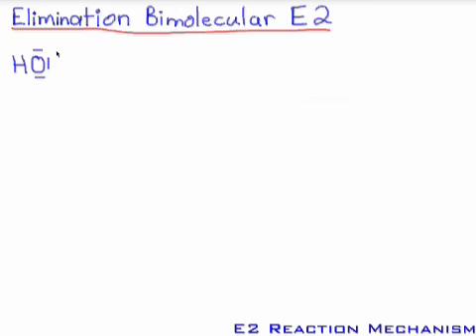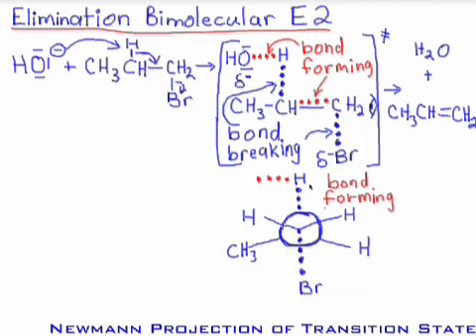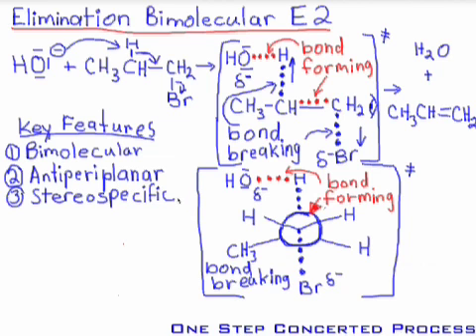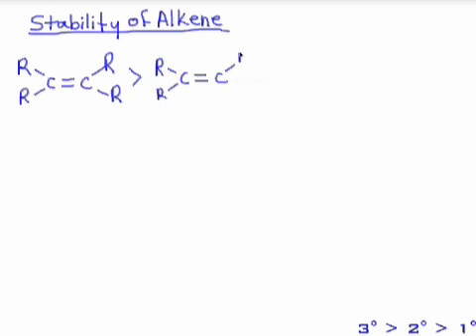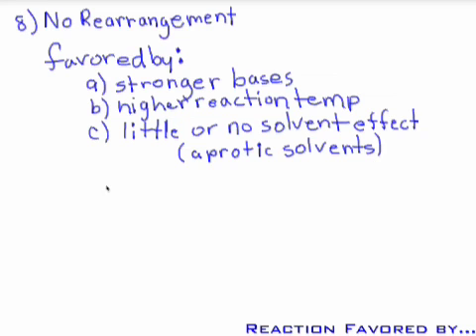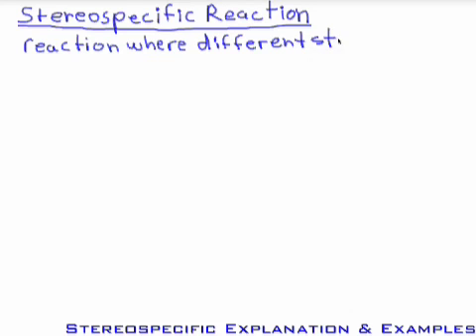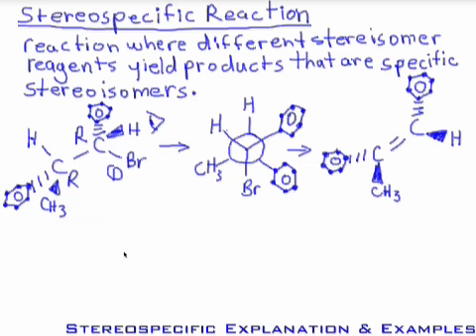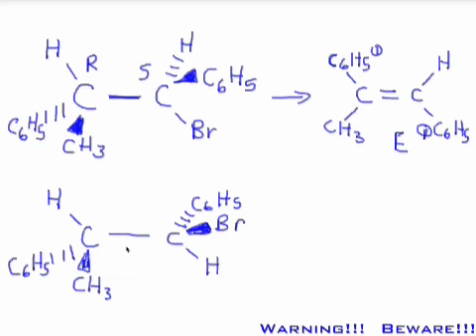30. Alkyl Halides: E2 - Elimination, Bimolecular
The E2 reaction mechanism is examined using the reaction of 1-bromopropane and hydroxide anion.  The importance of antiperiplanar elimination is presented.   The mechanism’s key features are also discussed:
1)  Bimolecular
2)  Antiperiplanar Elimination
3)  Stereospecific
4)  One Step Concerted Process
5)  Kinetic Isotope Effect
6)  No Isolable Intermediates
7)  3° is faster than 2° is faster than 1° is much faster than Me
8)  No Rearrangement

Overall the reaction is favored by:
a)  stronger bases
b)  higher reaction temperatures
c)  little or no solvent effect.

00:00 Elimination Bimolecular E2
00:25 E2 Reaction Mechanism
05:37 Newmann Projection of Transition State
10:07 Key Features
10:37 Bimolecular
11:33 Antiperiplanar Elimination
15:52 Stereospecific Elimination
16:36 One Step Concerted Process
17:53 No Isolable Intermediates
18:48 Kinetic Isotope Effect
23:25 3° is faster than 2° is faster than 1° is much faster than Me
29:59 No Rearrangement
30:27 Reaction Favored by...
33:19 3° is faster than 2° is faster than 1° is much faster than Me; Why Not Like SN2
37:25 E2/SN2 Rate Control
39:18 Stereospecific Explanation & Examples
55:33 Warning!!!  Beware!!!